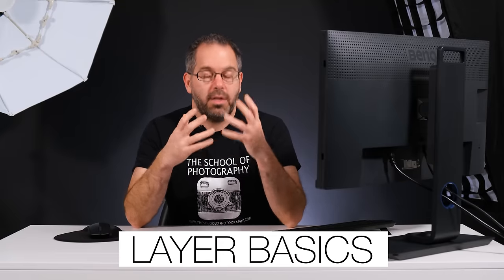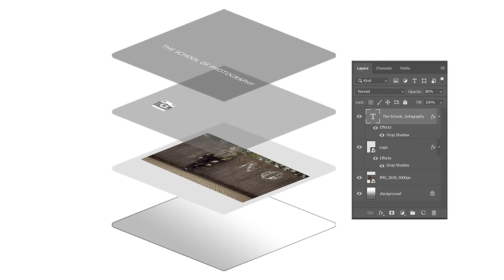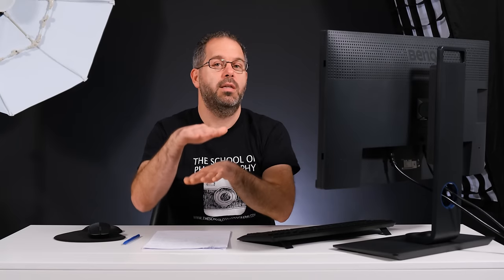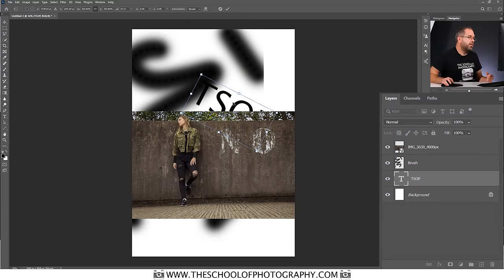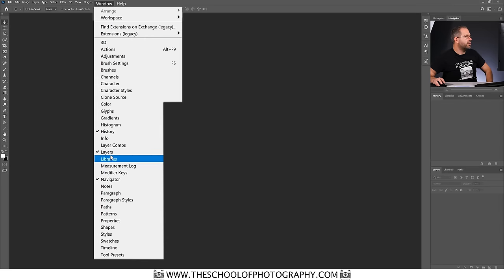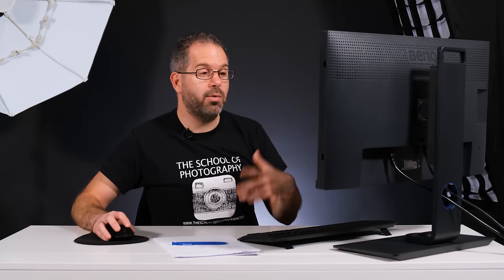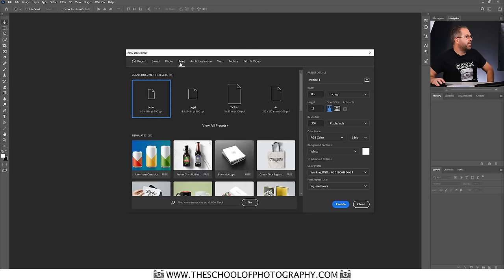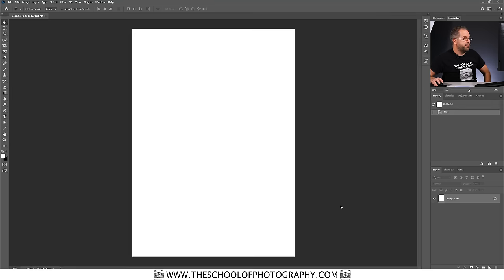Layers in Photoshop – Ultimate Guide for Beginners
Are Layers in Photoshop confusing you? Do you feel you are not using all the benefits Layers can bring in Photoshop? Well, you’re not alone as layers are arguably one of the most complex things in Photoshop but one the fundamental aspects to take control of. So, in this tutorial, we bring you the most in-depth, ultimate guide to Layers in Photoshop.

Here, we’ll show you everything layers have to offer such as creating and using multiple layers, adding layer styles, using smart objects as layers, layer masking, using adjustment layers and much more.

Plus, you can download the images I use and follow along with me. Download the images for further down this page.

So, grab a tea or beer!, strap yourself in and get ready to learn all about Layers in Photoshop.

Video Timestamps
00:00 Intro | 01:09 – Layer Basics | 16:47 – Layer Styles | 19:33 – Smart Objects | 29:33 – Multi-Layer Example | 30:35 – Grouping Layers | 32:19 – Layer Masks | 45:57 – Adjustment Layers | 1:02:15 – Conclusion.

0:00 Introduction
1:55 LAYER BASICS
16:50 LAYER STYLES
19:38 SMART OBJECTS
30:43 GROUPING LAYERS
32:24 LAYER MASKS
46:02 ADJUSTMENT LAYERS